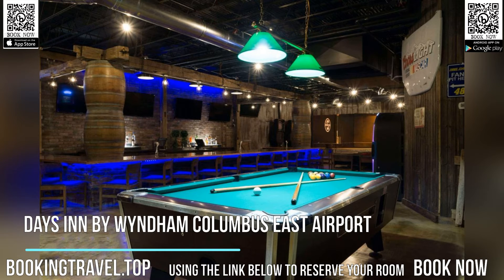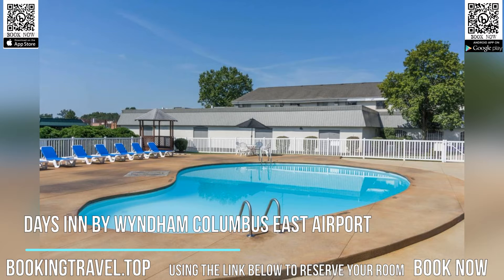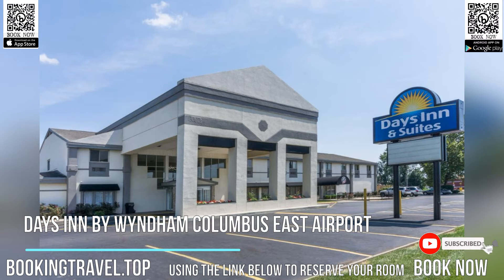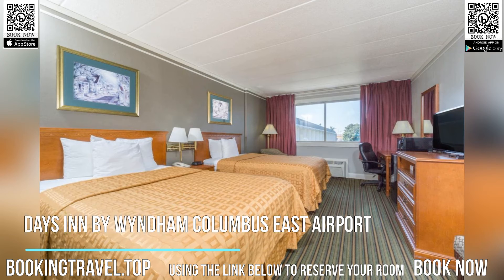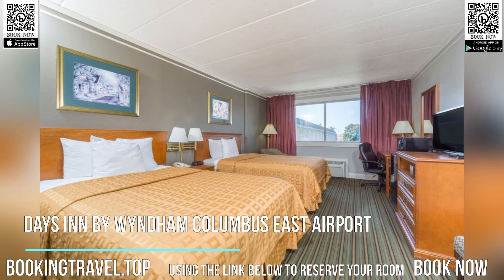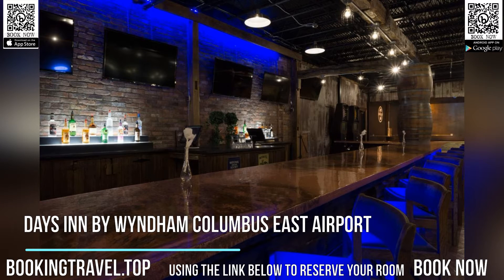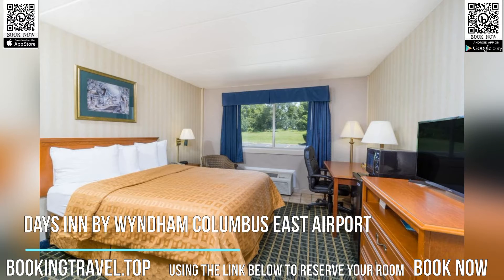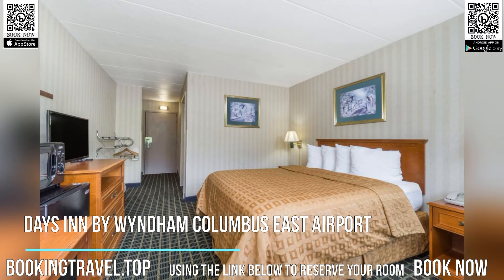Days Inn by Wyndham Columbus East Airport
Book now
Located in Columbus, Days Inn by Wyndham Columbus East Airport offers 2-star accommodations with a bar. Among the facilities of this property are a restaurant, a 24-hour front desk and a cash machine, along with free WiFi throughout the property. Attractions in the area include Magic Mountain Fun Center, a 9-minute walk away, or Fort Rapids Indoor Water Park, set 2.4 mi from the property.

All guest rooms in the hotel are fitted with a flat-screen TV and desk. All rooms come with a private bathroom with free toiletries. Air conditioning is provided throughout the property.

Franklin Park Conservatory Botanical Garden is 6.8 mi from the accommodations, while Columbus Museum of Art is 8.7 mi from the property. The nearest airport is Port Columbus International Airport, 5 mi from Days Inn by Wyndham Columbus East Airport.